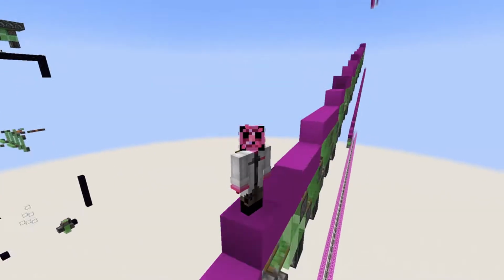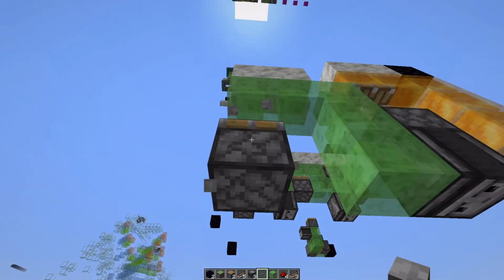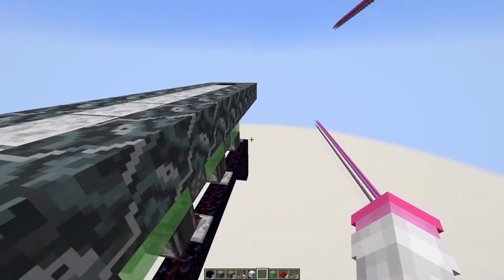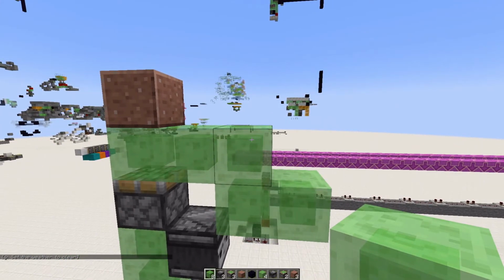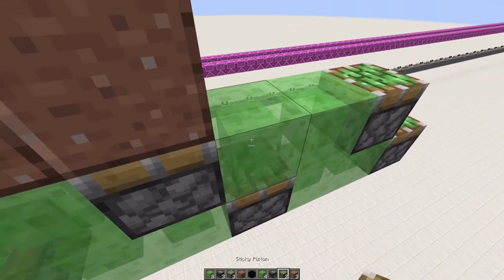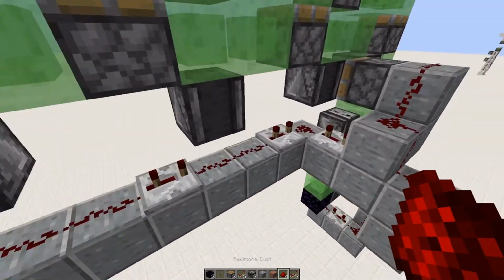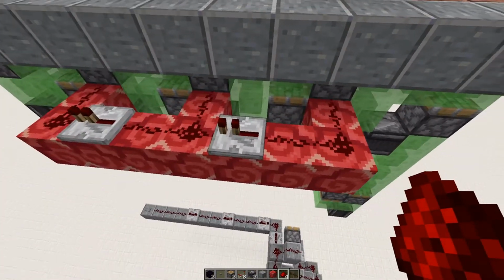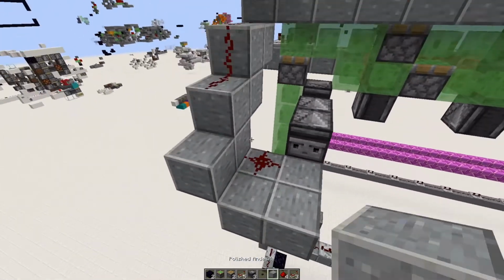Minecraft 1xInfinity ♾ Piston Elevator Made EASY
Long elevator is loooo♾ng

0:00 Intro
1:11 Dissecting infinite challenges
8:23 Build It
12:28 Bottom trigger
15:33 Top fix and trigger